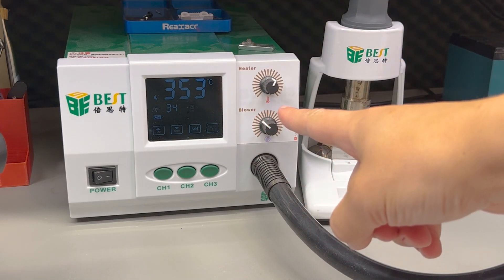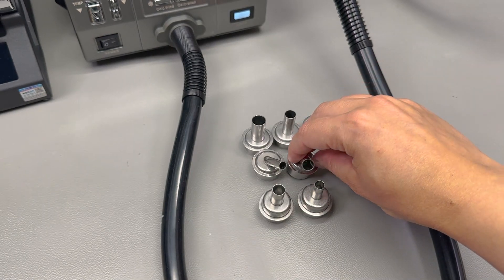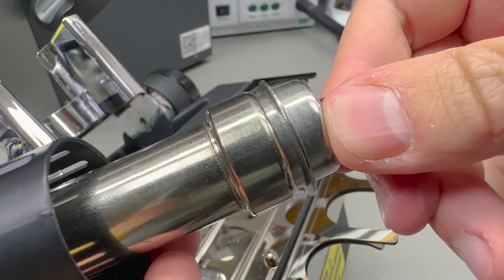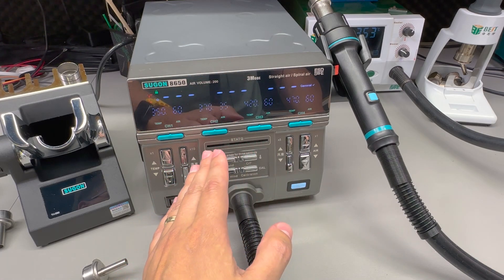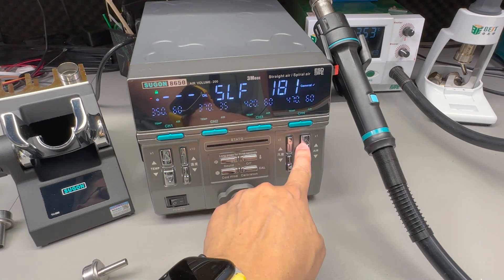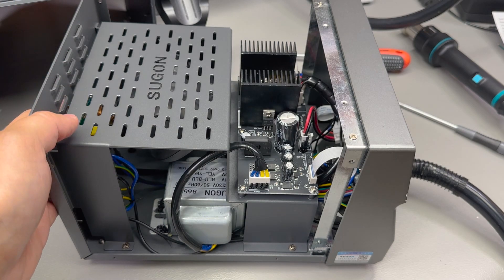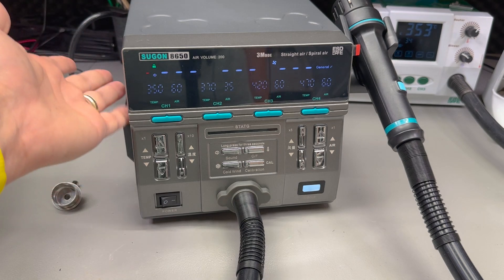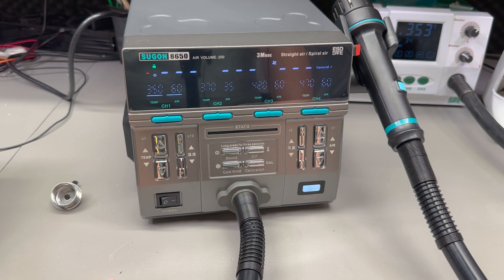Sugon 8650 Most Powerful Hot Air Station | Voltlog #452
High quality PCB Services Join me in this video where we take a closer look at Sugon 8650 which is a 1300W 200L/min hot air station which was sent in for review by their official distributor Kaisi. Not only is this one of the most powerful hot air stations that you can get but it is one of the most well built units I have seen, check out the video for more details.

→Youtube Channel of Distributor Kaisi (checkout for more products)

→Timeline
00:05 Introduction
02:06 Overview
12:01 Teardown
15:30 Accuracy Test
16:28 Final Thoughts

This was sent in for free for the purpose of the review directly from the manufacturer and I’m sure many of my viewers are wondering if the Best-863 is still a good buy today or if there are better alternatives on the market for a similar cost. We’ll try to answer that question in today's video and let’s start with some of the specs of the Sugon 8650.

This is one of the most powerful stations on the market both in heater power and delivered volume of air boosting 1300W in heating power, with up to 200L/min air volume with the same temperature range of 100 to 550°C. So it’s already looking better in terms of specs with higher power and higher volume of air. And as we will see later in the video the Sugon 8650 is also more versatile due to the way the implemented the user interface.

By the way if you would like to purchase one of these after watching the review video, there will be a link in the description below to their website which is currently selling the unit discounted and you can get it for this special price until August 1st..

Unit comes very nicely packed and protected and inside the box we get the station itself which feels heavier than I was expecting, this is usually a good thing. We also get a power cable, an ESD strap, a bunch of accessories like different nozzles and a very sturdy stand for the tool. There are a total of 8 nozzles included in the package with a mix of both straight and angled nozzles, personally I prefer to use the angled nozzles because they feel more ergonomic and they can be very useful especially when trying to work under a microscope, helps keep the handle out of the way of the microscope lens.

Two of the included nozzles are the swirling type which personally I haven’t used before but I think these are supposed to give a more even temperature distribution in the stream of air coming out of the nozzle. So based on this unboxing, again the Sugon 8650 offers more than what’s included with the BST-863.

On the back of the unit we have the IEC mains input socket, no externally accessible fuse, and an earthing point. Strangely the label on the back has two ratings power 1000W and max power 1300W so we’ll have to check later if this really is providing 1300W of heating power.

On this side we have an integrated tool holder and this can work well if you don’t want to use the extra, standalone tool holder which takes up more space on your workbench. But the provided external tool holder really is one of the nicest I’ve seen.

First of all it’s very heavy, feels like it’s entirely cast from thick metal, no risk of typing this over, There is an integrated nozzle holder and this can also double as an active nozzle switching area, so while the nozzle is hot you can easily switch to a different one, I quite like how they have this clamp mechanism built-in so the nozzle is not going to fly away, and there is this built-in gap when the nozzle slides in on the handle to allow for the thickness of this holder, really nice attention to detail.